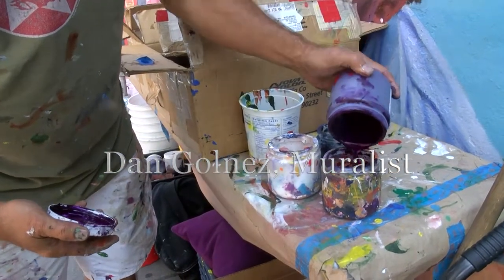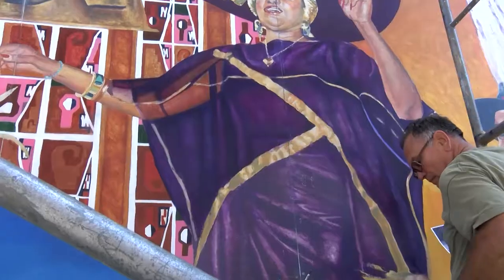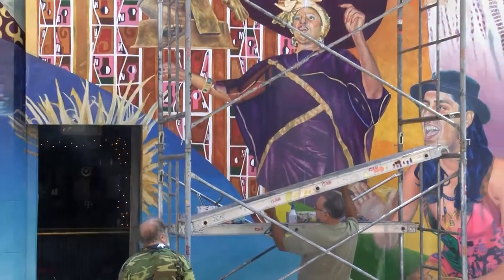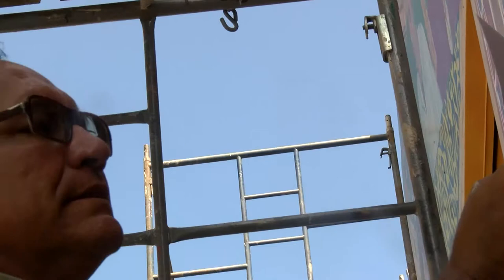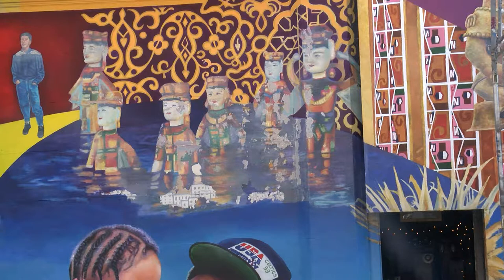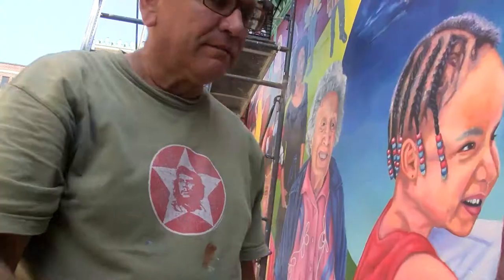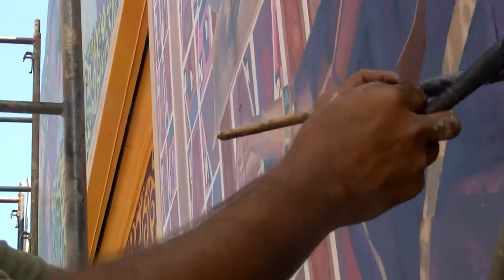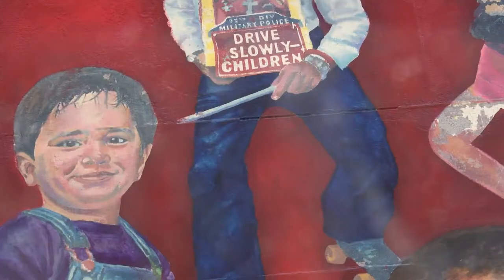Middle East Mural Restoration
A conversation with muralist Dan Golnez, the creator of the Middle East mural on Brookline Street in Central Square. Produced by Beth Walsh.